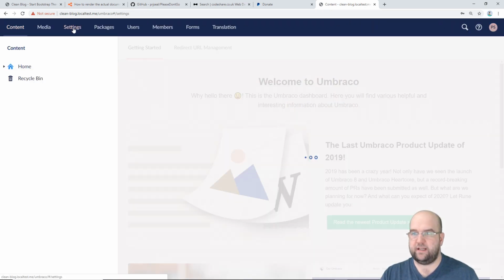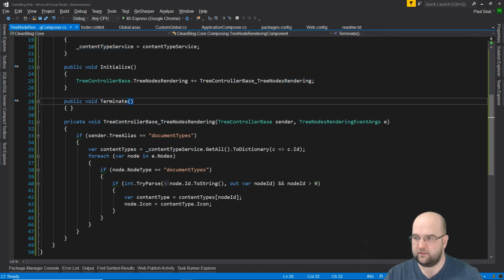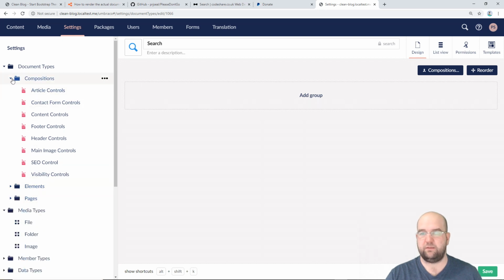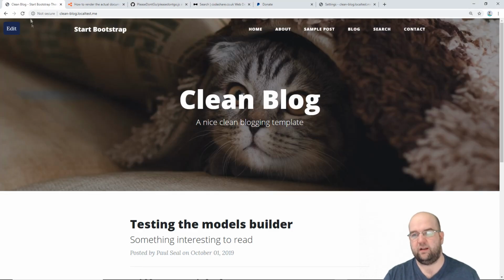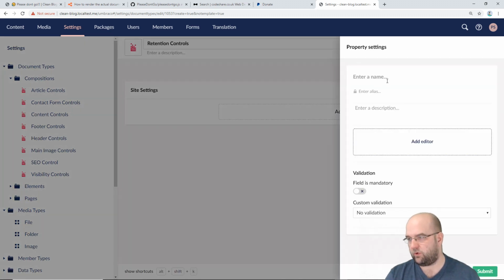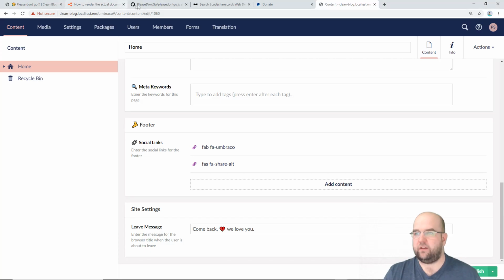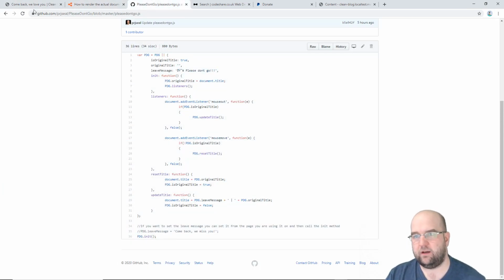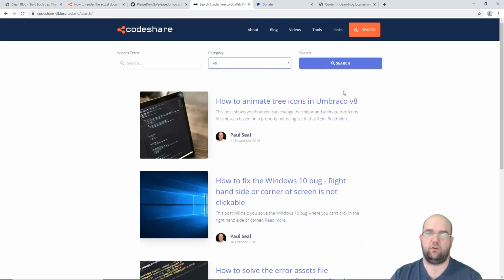How to build a website with Umbraco v8 | Part 14 | Document Type Icons and User Retention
In this video we get the document type tree icons to display the actual document type icon and we add some javascript which changes the browser title when the user is about to leave the page.